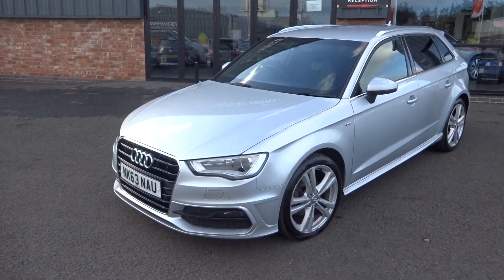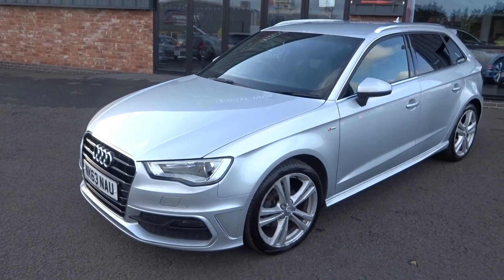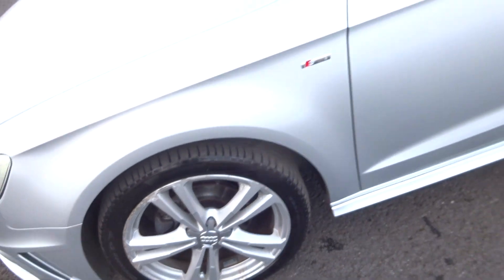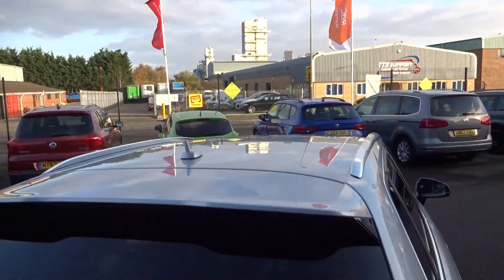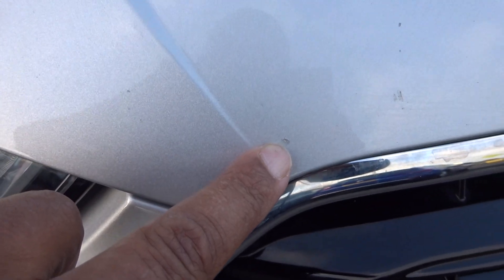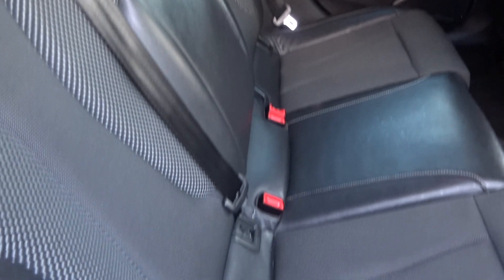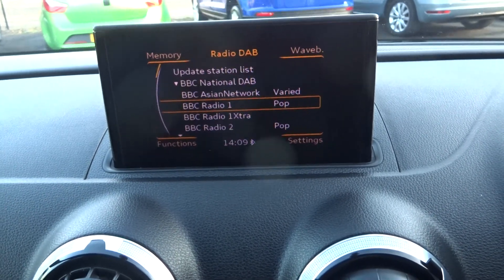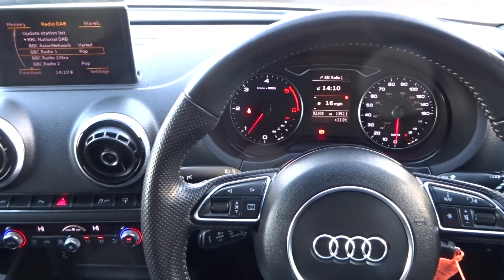NK63NAU AUDI A3 2.0 TDI S LINE 5d 148 BHP